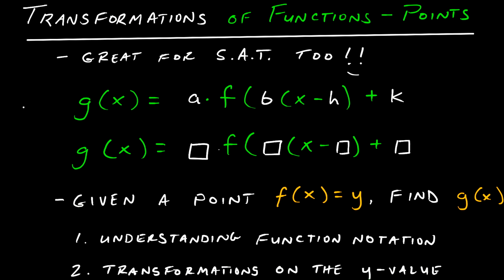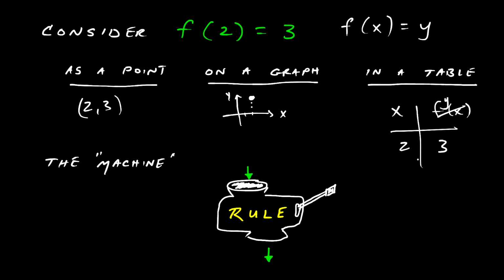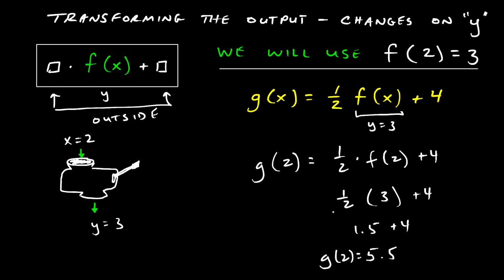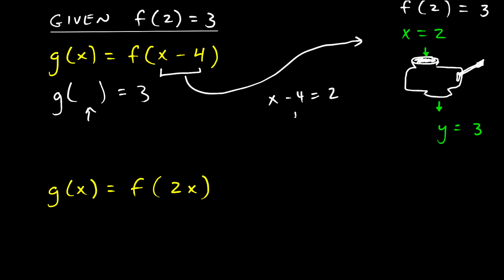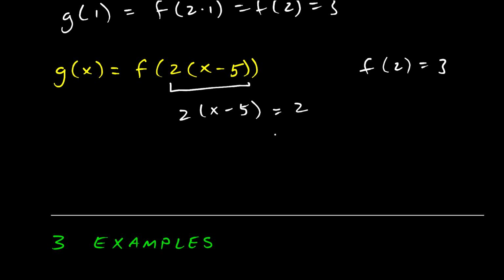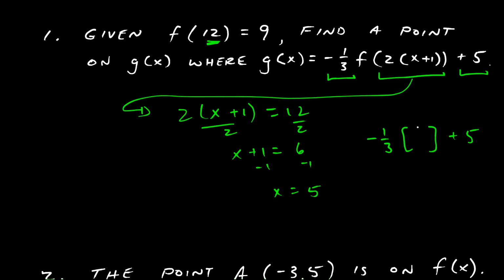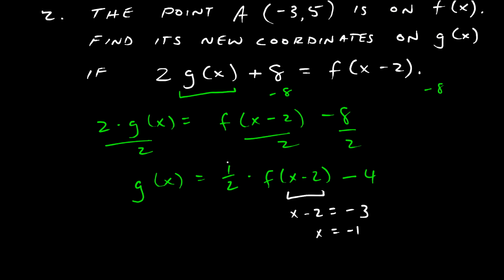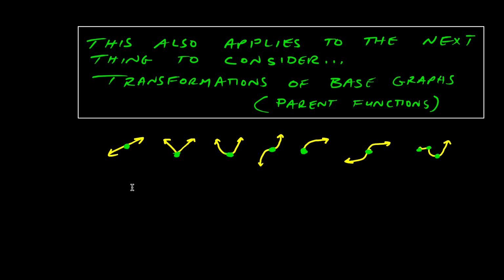Transformations Of Functions USING POINTS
ㅤ
This video teaches you how to apply transformations to functions using points, with a focus on understanding how those transformations affect the graph. Learn how to manipulate the input and output values to find new points on a transformed function.